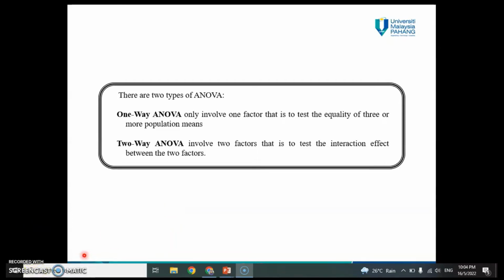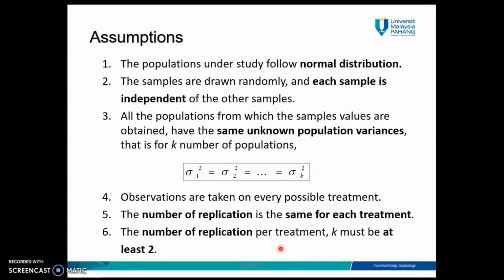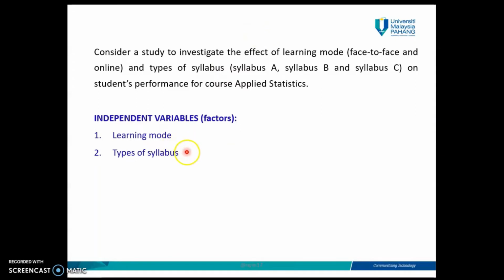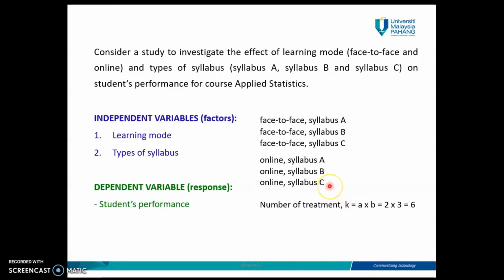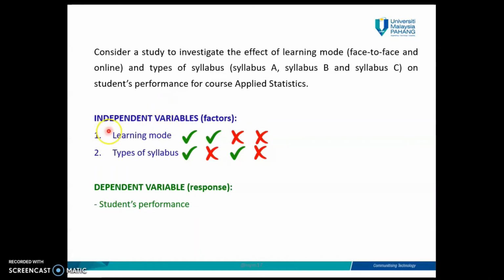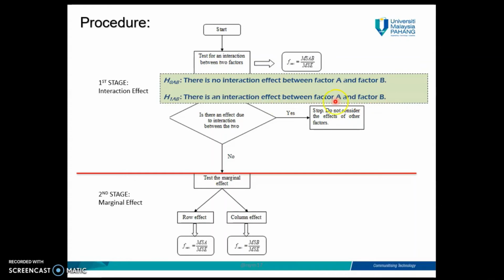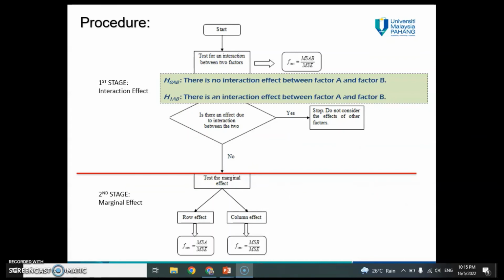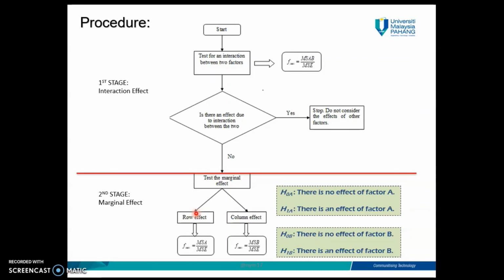Chapter 4.3 (Part 1) :: Two-Way ANOVA